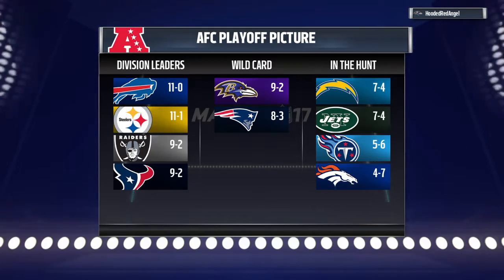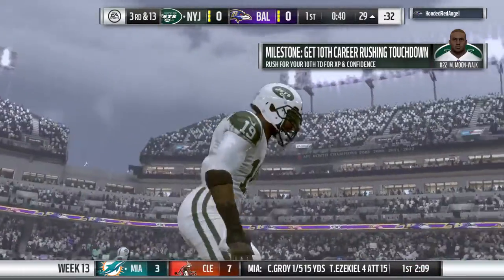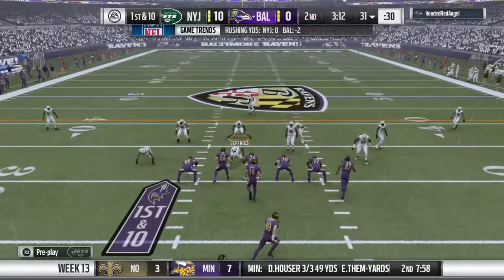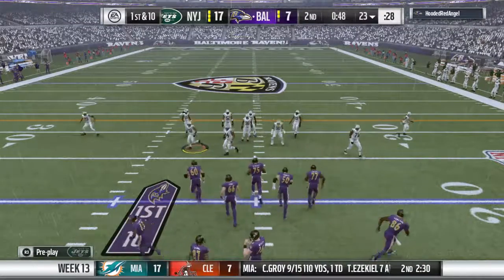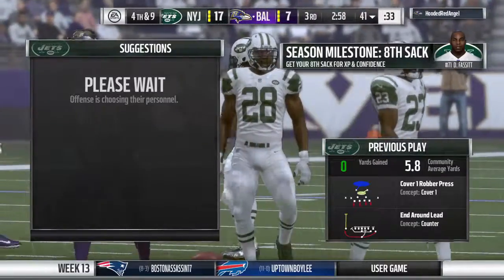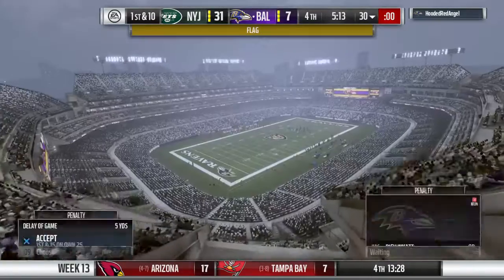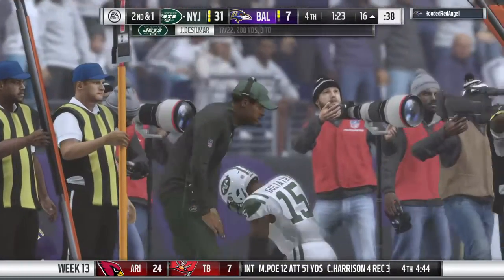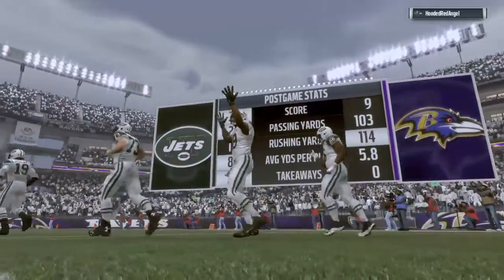Tman1020's Live PS4 Broadcast